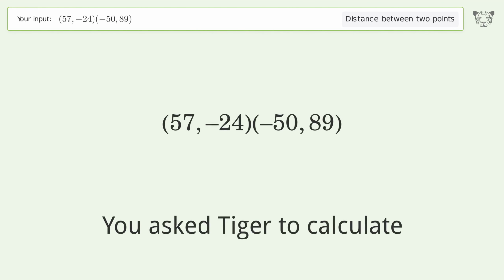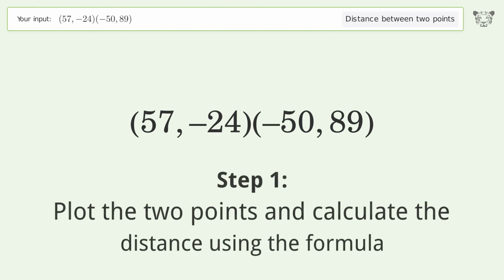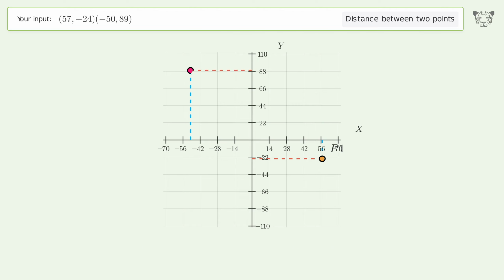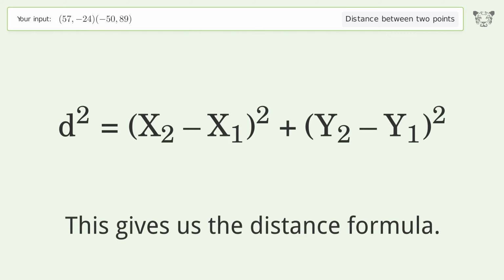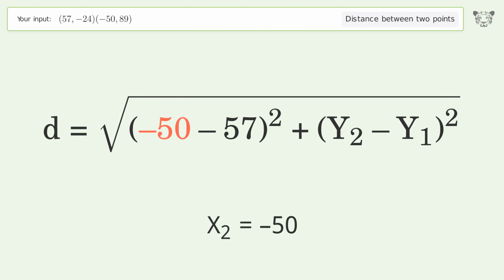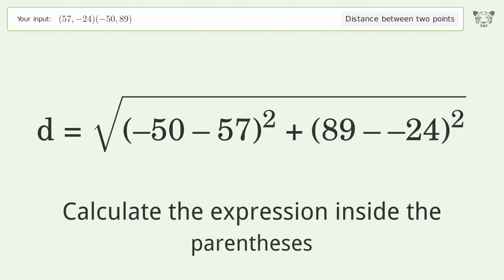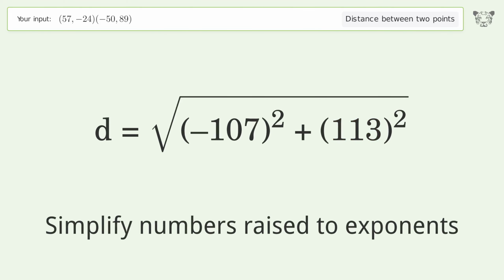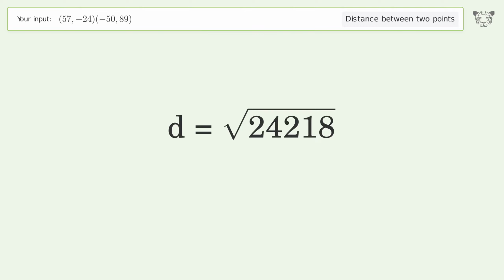Find the distance between two points p1 (57,-24) and p2 (-50,89): Step-by-Step Video Solution